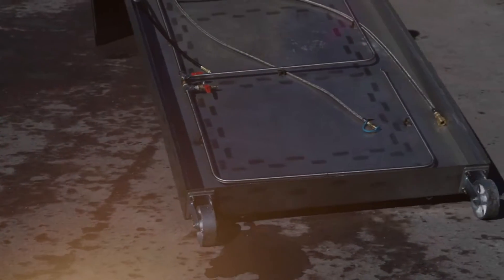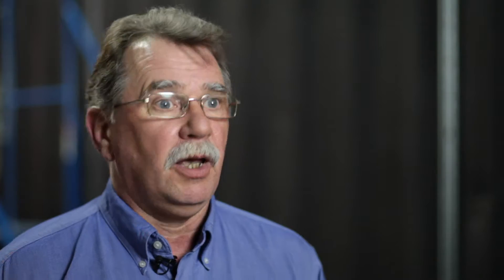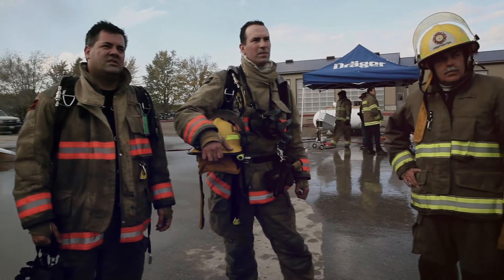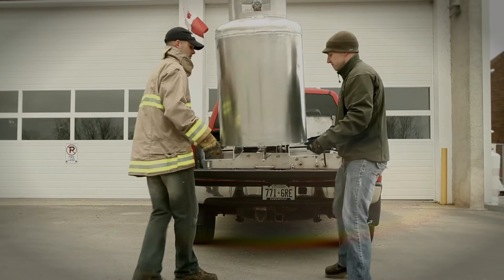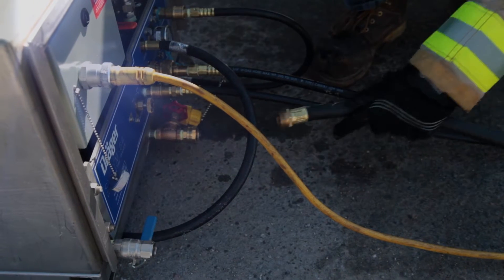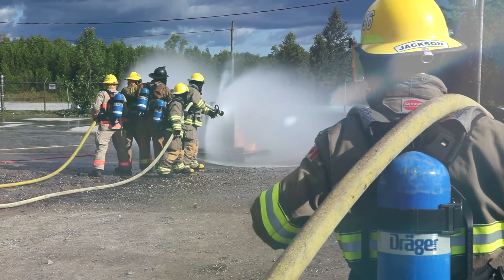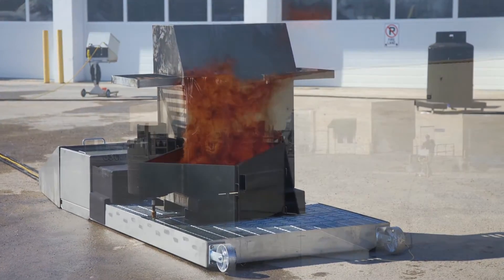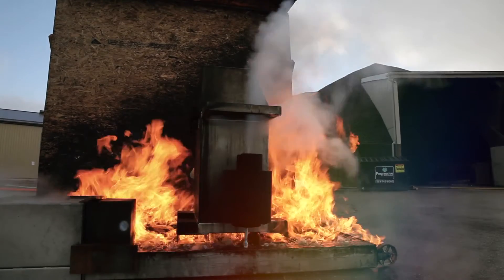Dräger System 64 Live Fire Training System: Features and Demonstration